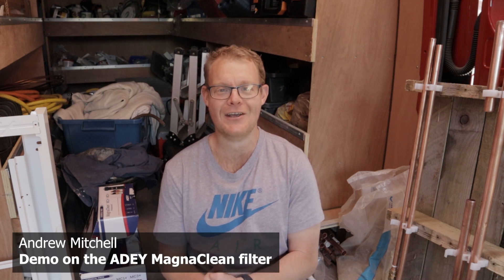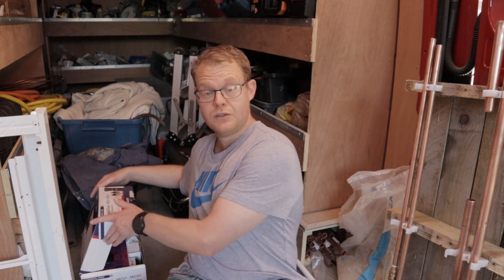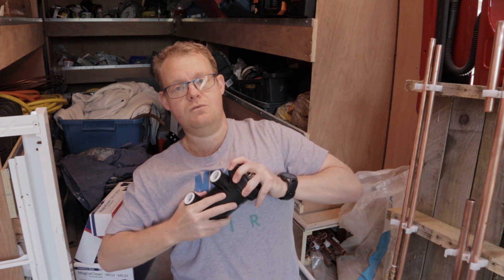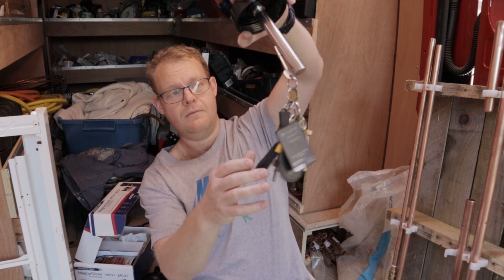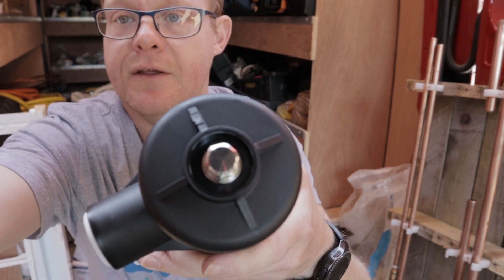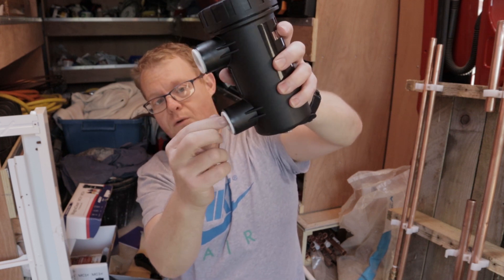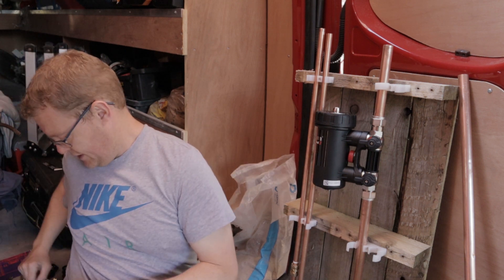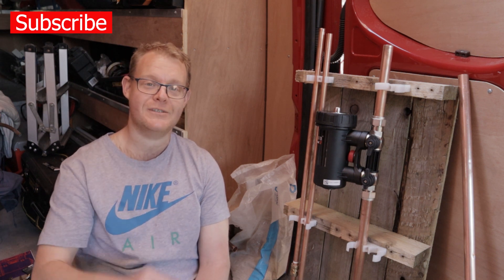Magnetic central heating system filters | MagnaClean Professional 2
Magnetic central heating system filters are one of the best ways to remove sludge form your radiators and boiler.

How to remove sludge from my radiators tutorial. This video will show you how to fit a MagnaClean Professional 2 system filter. This filter helps remove sludge or magnetite from the central heating system. Removes sludge from radiators, remove sludge from your boiler, remove sludge from your combi boiler or combination boiler.

The ADEY filter is one of the best filters on the market today in helping protect your boiler and radiators.